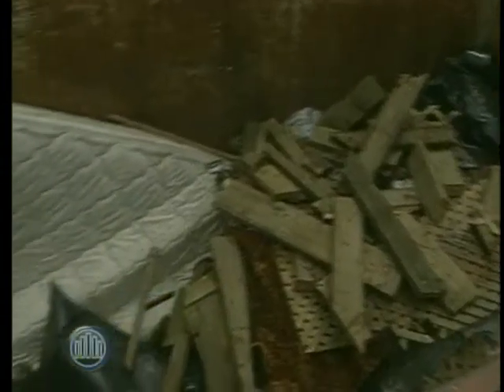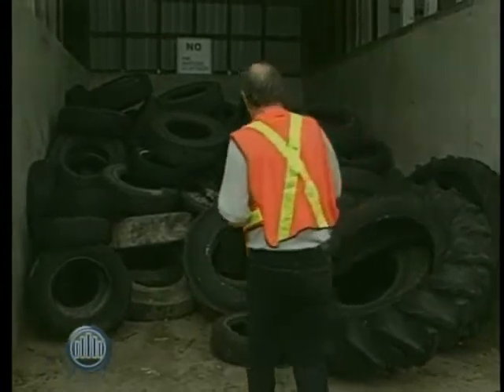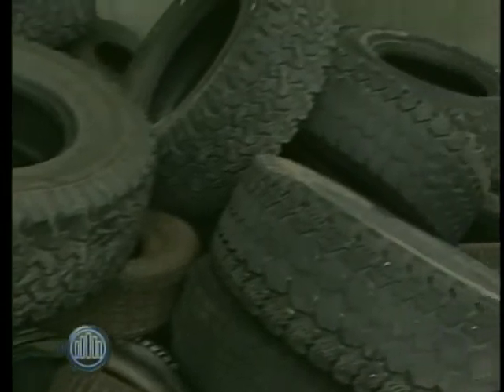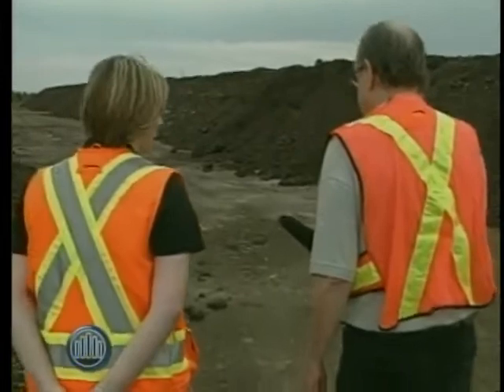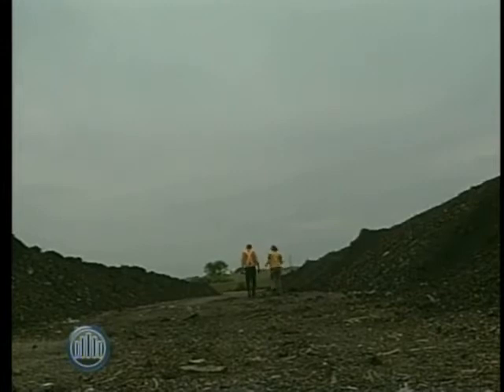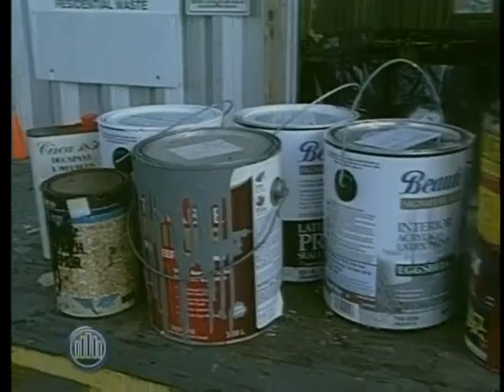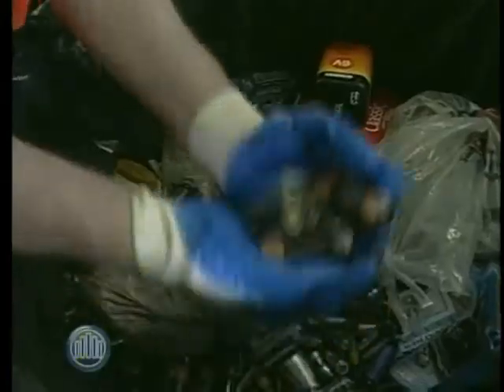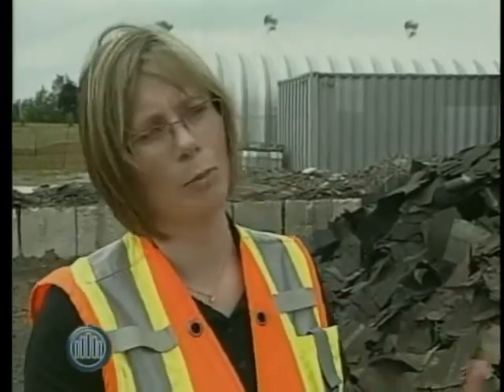Top 10 Success in Waste Diversion for Oxford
Pam Antoniok tells us that there’s a bin and a bunker for everything that can be diverted from the land fill.

There’s a bunker for discarded tires emptied weekly and delivered to a grinding facility to be turned into new products.

It’s also the site of a compost facility built in 2006. Yard waste is trucked here from across the County. “Last year (2011) we processed 8,600 tonnes of yard waste at this site” says Pam.

There is also year round household hazardous waste depot. There’s a seemingly endless supply of florescent tubes (containing hazardous mercury), pharmaceuticals, batteries. And don’t forget paint that Pam says “is the highest volume we handle here”.

There’s something of everything we used to throw away. Shingles stock piled here end up being ground for their asphalt content and added to a road mixture. You’ll find drywall and untreated raw wood and even a construction demolition pile. There’s even a container for ever increasing electronic waste.

It’s no wonder that the County ranks in the top ten among Ontario municipalities for waste diversion away from landfill.